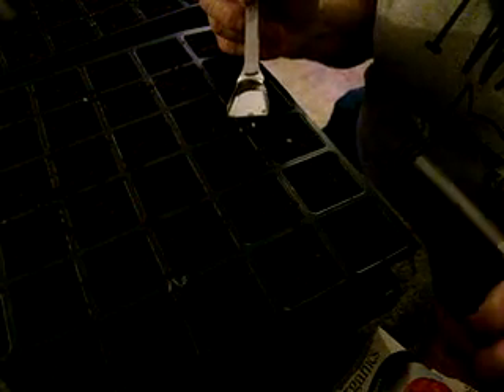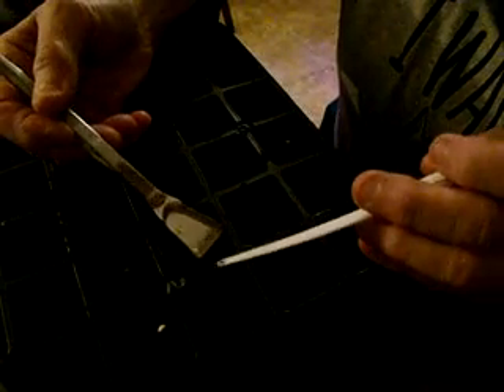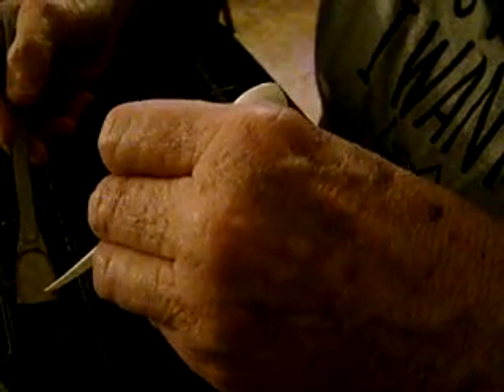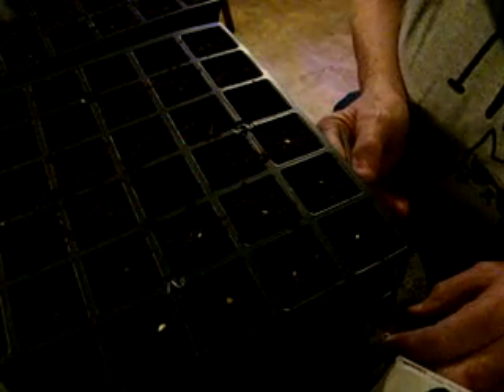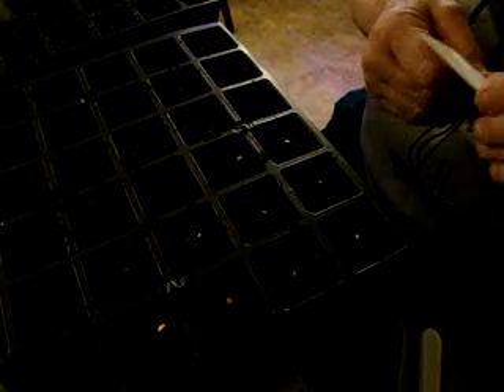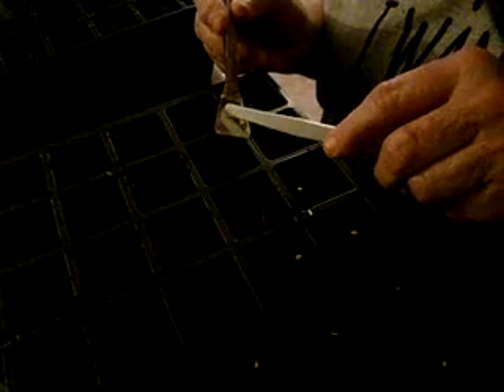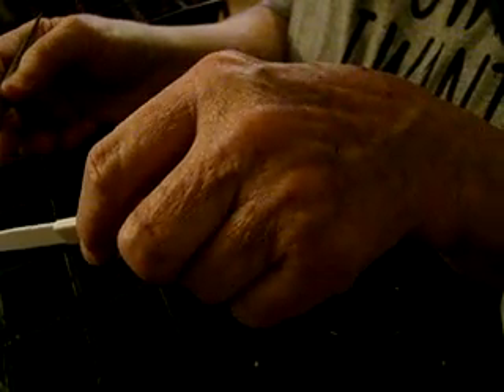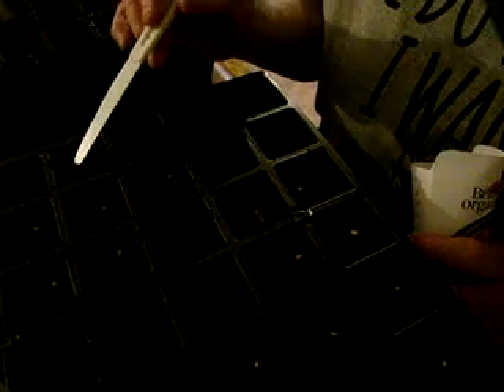HOW TO PLANT SEEDS AND GREENHOUSE PART 3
HI EVERYONE  COME SEE HOW I PLANT THE SEEDS